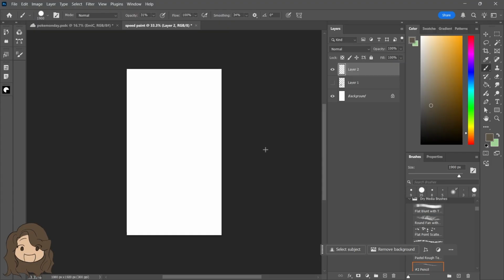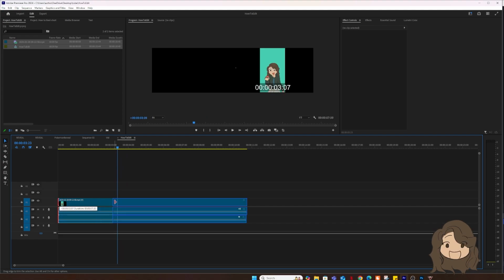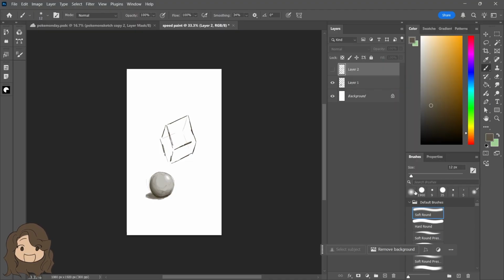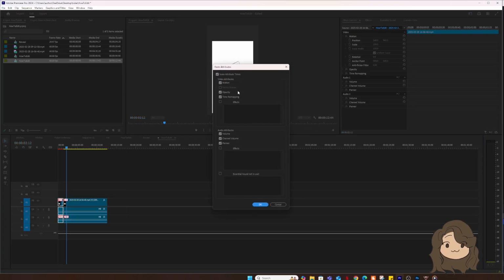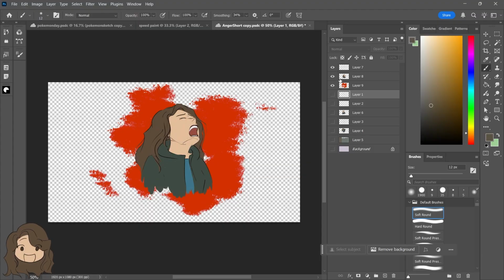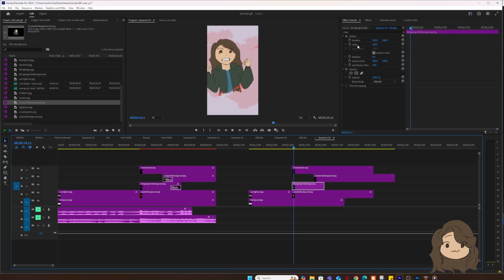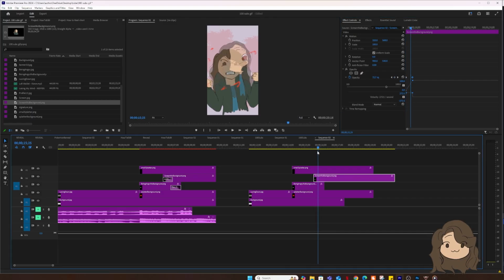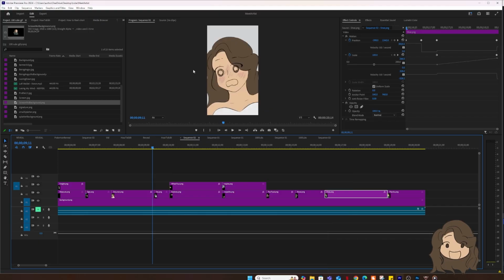How I do basic animation & art edits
Using Photoshop and Premier Pro to reveal the magic of editing for shorts and reels.
I wasn't able to find many or any sort of tutorial for a beginner to do the style of editing found in shorts, so here are some basics I've picked up after a few years of learning art and editing. My way might not be the best, but its at least an option.

Intro 00:00
Reveal (Ps) 01:35
Reveal (Pr) 04:48
Speed paint (Ps) 09:12
Speed paint (Pr) 09:55
Animation (Ps) 16:12
Animation (Pr) 20:12
Extra Tips 28:42
Hope this helps 32:13